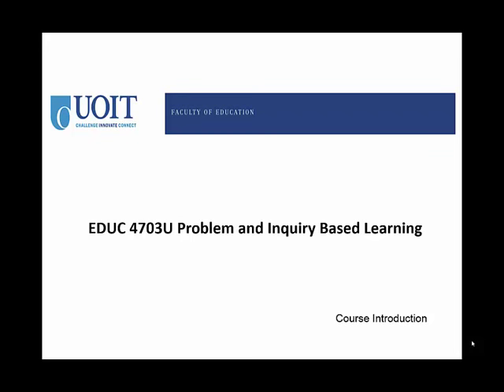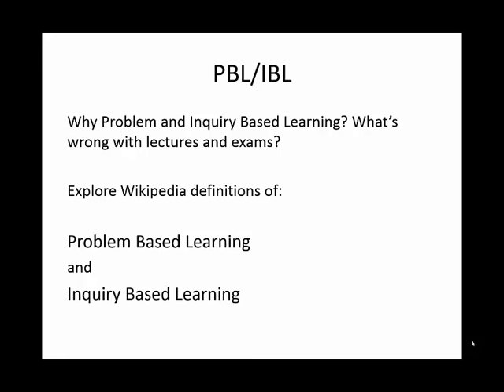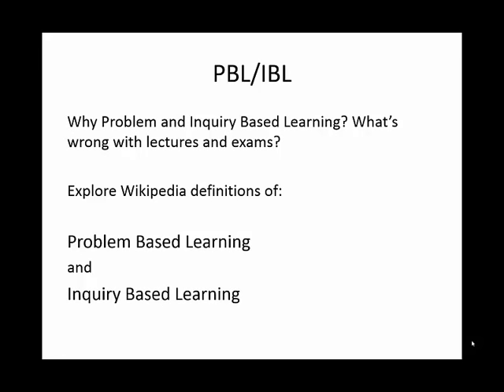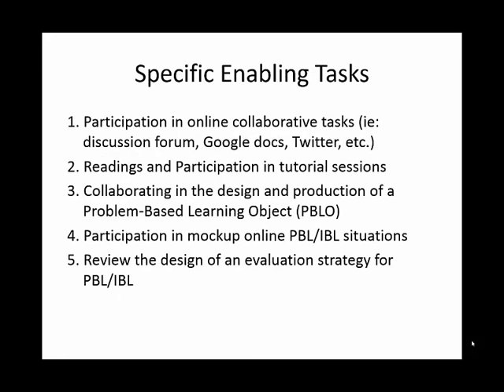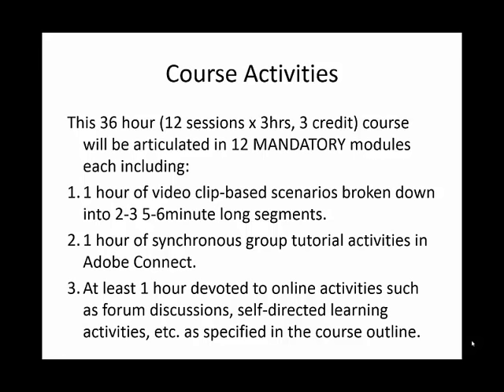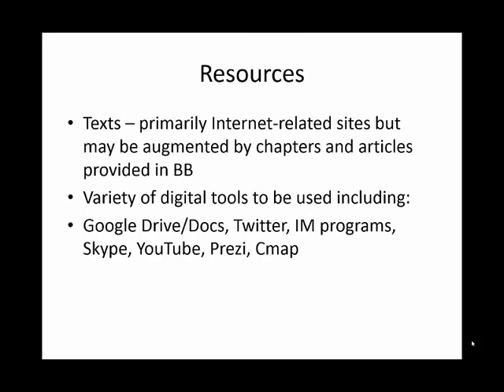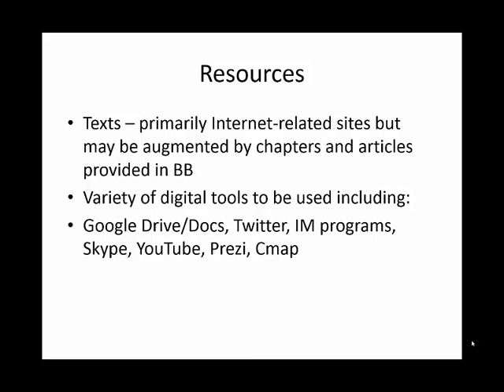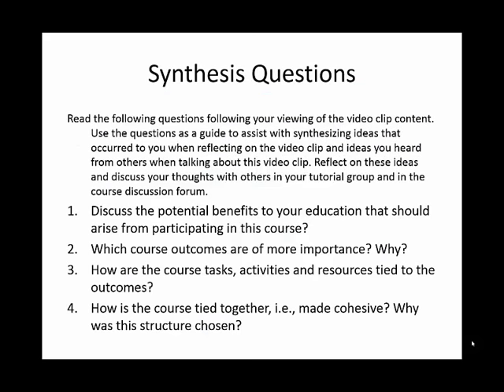Session 1-1 Course Introduction (2016)